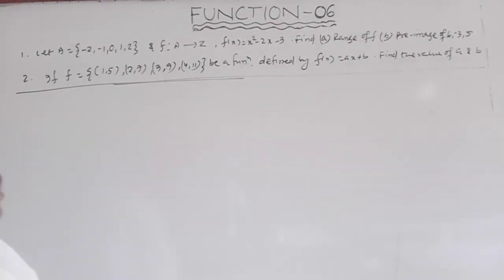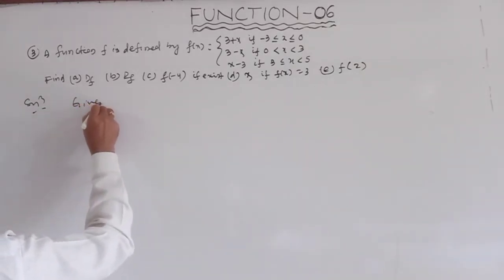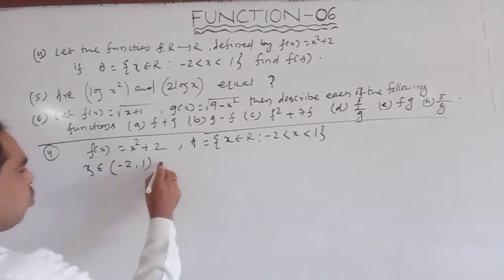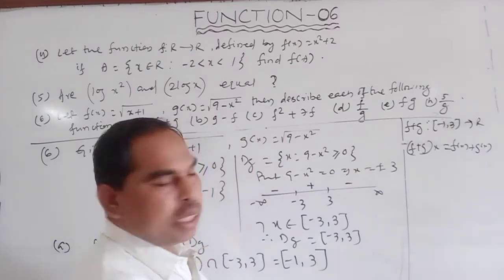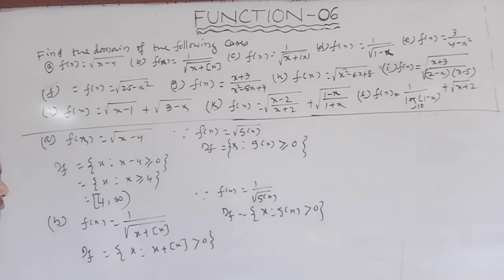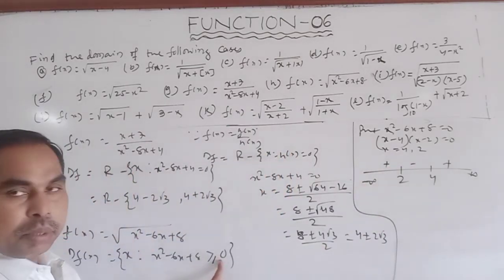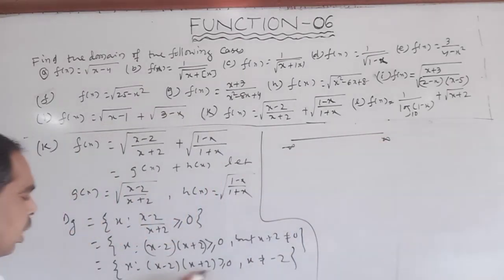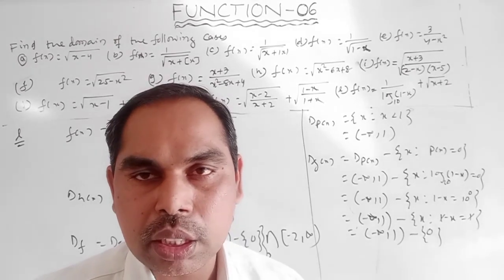FUNCTION OF LECTURE 6 (CLASS 11 TH ) BY GANESWAR BEJA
Problems From Material.